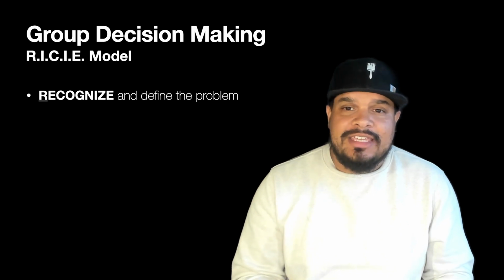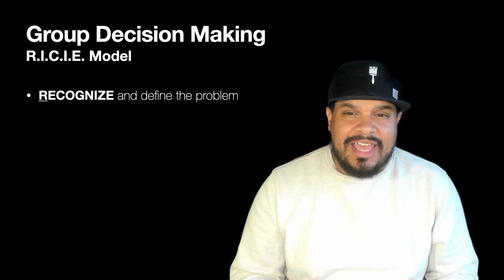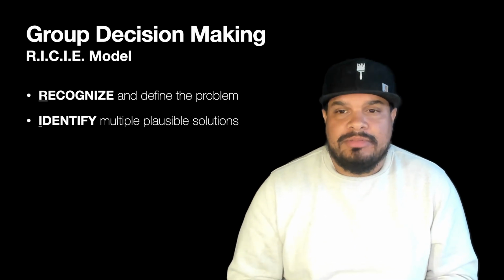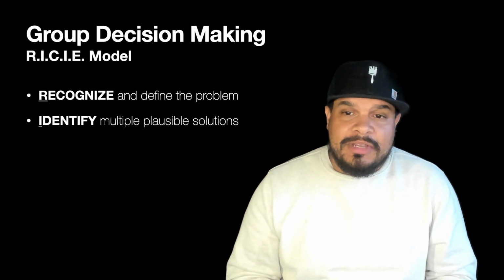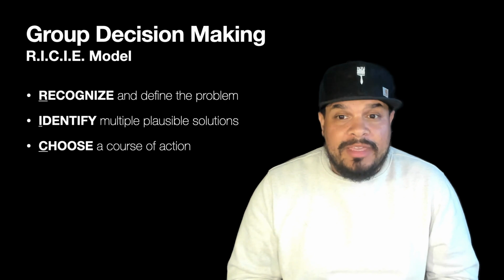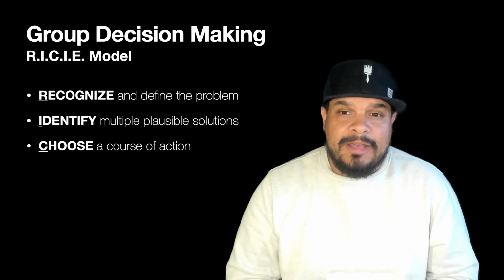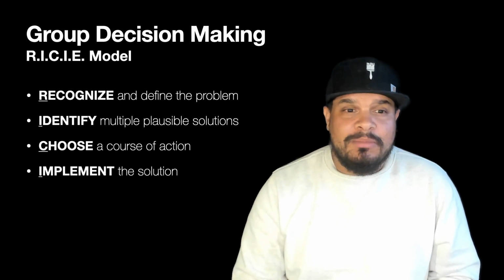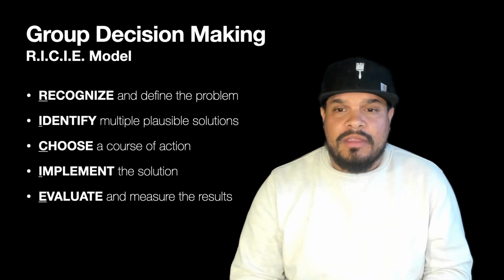The RICIE Model for Group Decision-Making in Painting Companies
The RICIE model is a five-step process for group decision-making. It is a proven process that has been used by businesses of all sizes to make better decisions. The model is easy to follow and can be customized to fit the specific needs of your crew. RICIE can help you save time and earn more money by making sure you are making the best possible decisions.

It stands for:
* Recognize and define the problem
* Identify and analyze alternative courses of action
* Choose a preferred course of action
* Implement the preferred course of action
* Evaluate the results and follow-up as necessary.
In this video, I'll explain each step of the RICIE model in detail and show how it can be used to make better decisions in painting companies and on crews.

The RICE model is a flexible framework that can be adapted to any type of decision-making situation. It is particularly well-suited for group decision-making, as it helps to ensure that every member of the crew is involved in the process.

The RICIE model can be used to make decisions about a wide range of topics, including:
*Project planning
*Resource allocation
*Problem solving
*Process creation
*Quality control

By the end of this video, you will understand the RICIE model and how it can be used to make better decisions as an onsite crew leader and painting company.